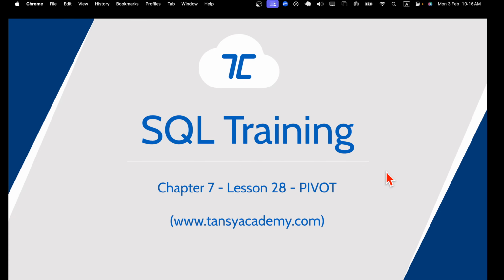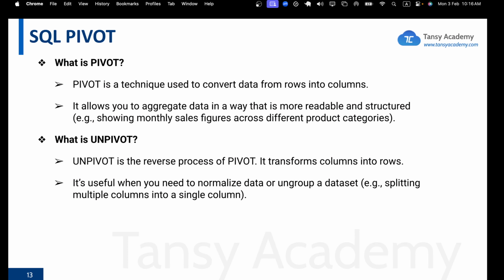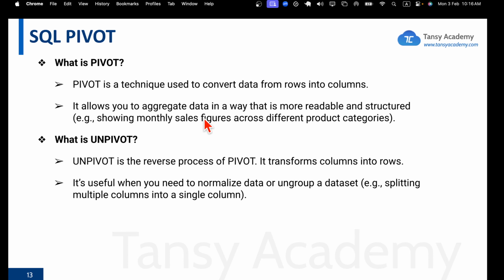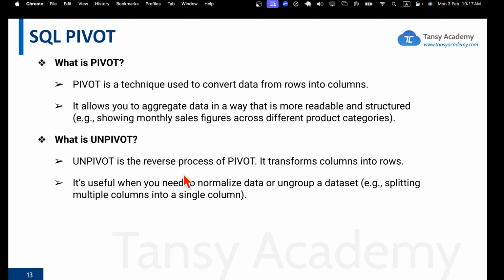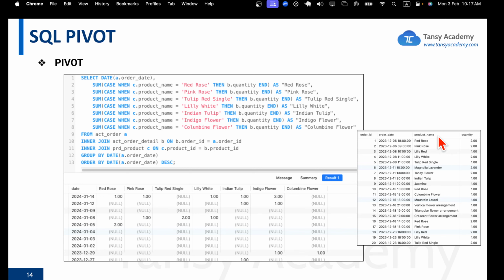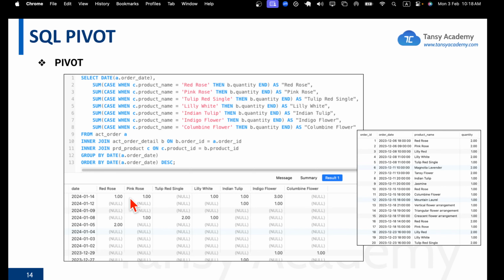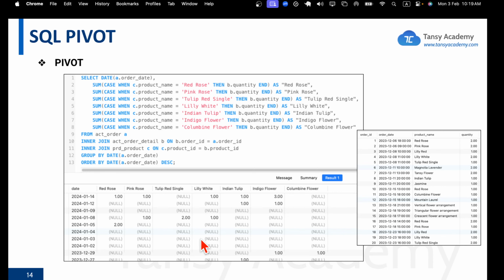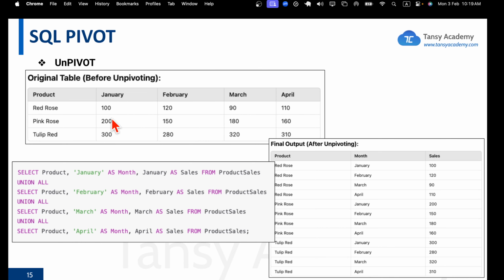Tansy SQL Course | PIVOT | Chapter 7 | Lesson 28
The `PIVOT` SQL command transforms rows into columns, allowing you to summarize and reorganize data for better analysis. It aggregates values based on specified columns and converts unique values from one column into multiple columns. This is particularly useful for creating cross-tabulated reports or viewing data in a more intuitive, summarized format.